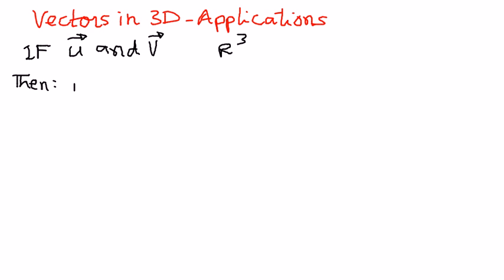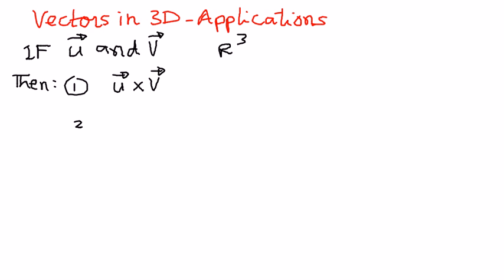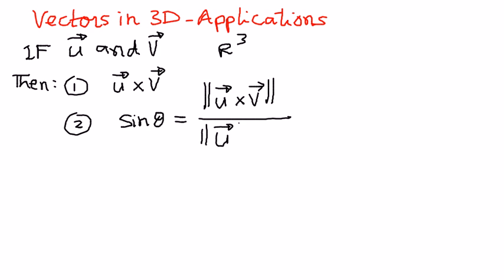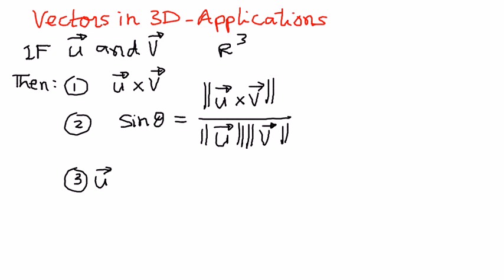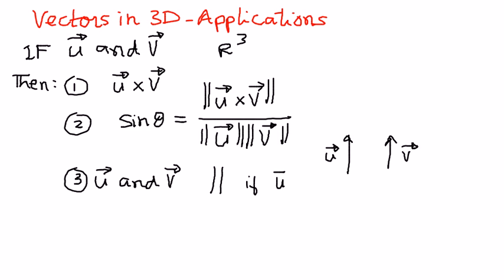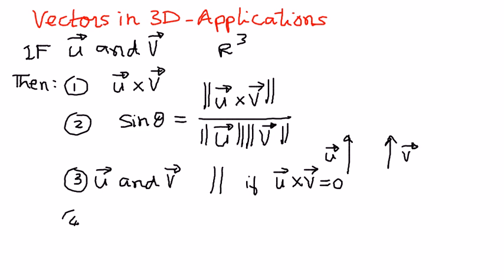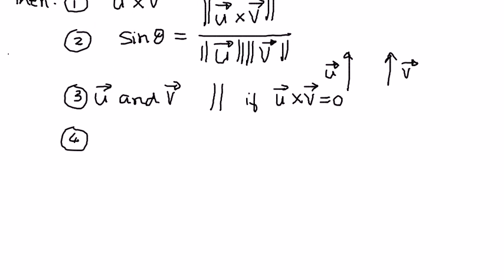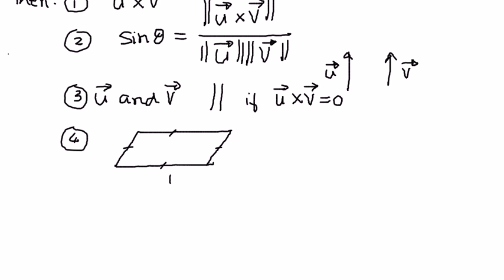Vectors in 3D Applications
In this presentation we shall solve real world application problems using vectors in 3D.